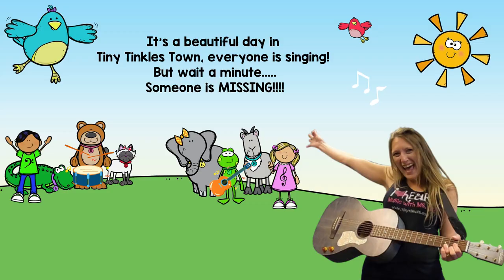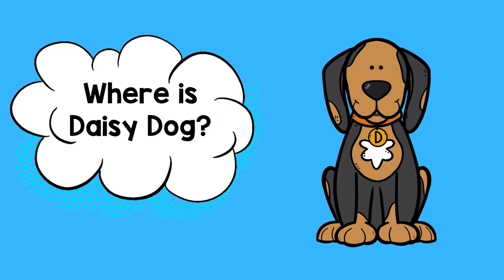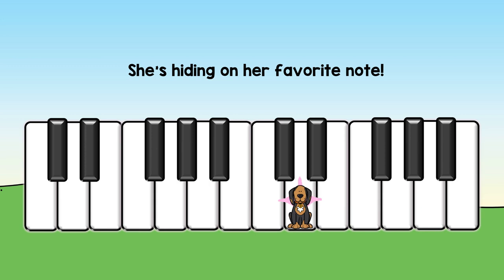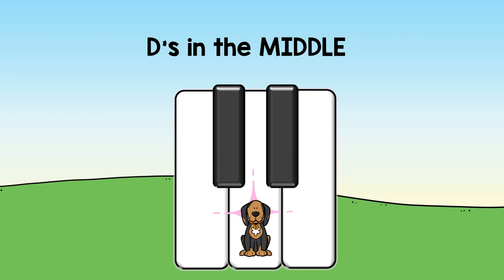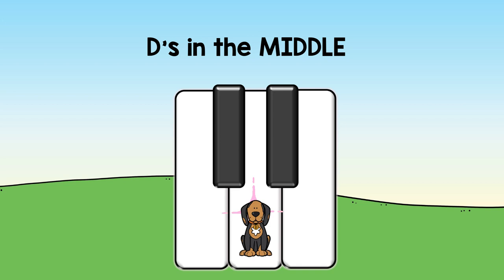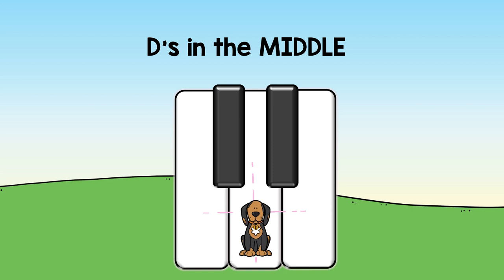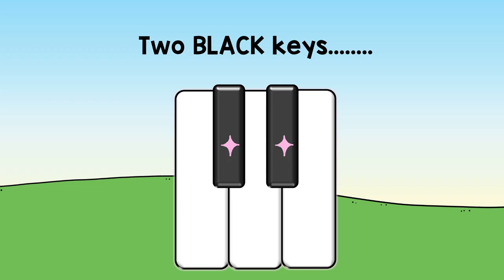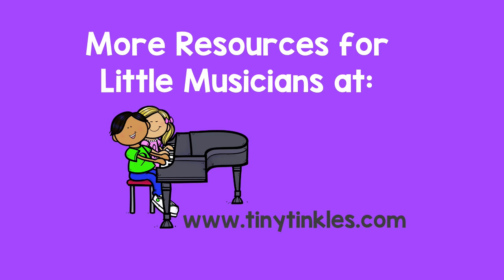Piano: Toddlers and Preschoolers Learn the note D - Cartoon Lesson and Song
In this NEW Cartoon collection for Little Musicians Kids ages 3-7 your child will learn how to find the note D on the Piano.  They will also learn how and where to find High and Low notes, learn to play with left and right hands, and receive a ton of enthusiastic praise!

The little song Two Black Keys is unforgettable!  One of those songs that will stick with your little one forever and D is suddenly EASY to find!

The Tiny Tinkles Little Musicians Series is an amazing NEW Musical Storybook Collection!  Each book includes a Story to read, Songs to sing and move to, and activities to play together!

TONS of FREE Resources on our Website!  Including printable worksheets, videos, and MORE!

Words and Music by Debra Krol